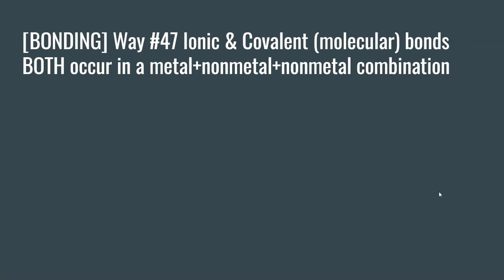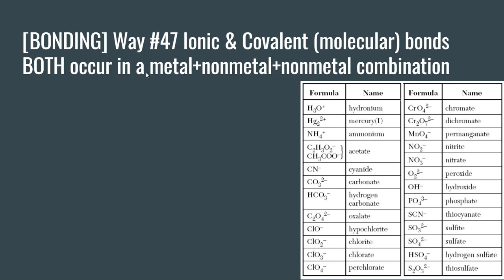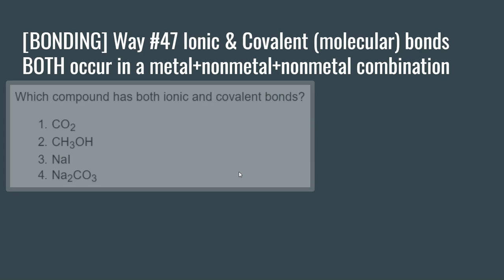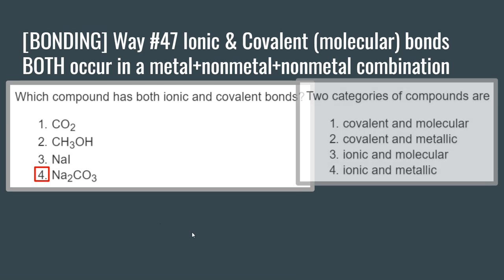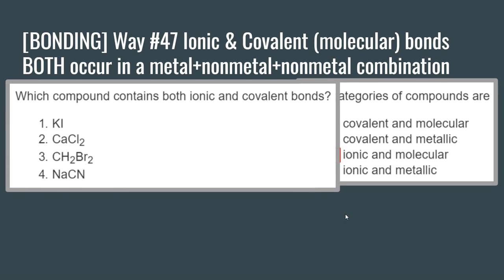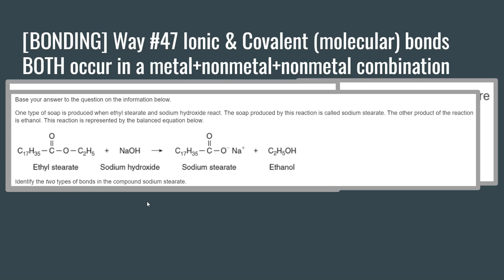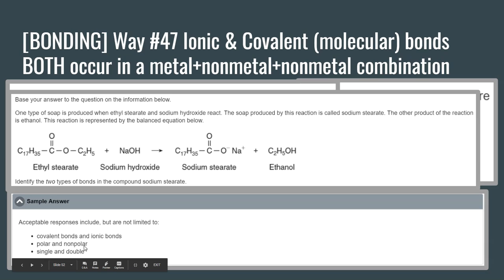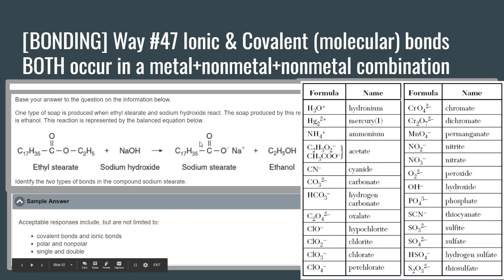Video #47 Ionic and Molecular Compounds